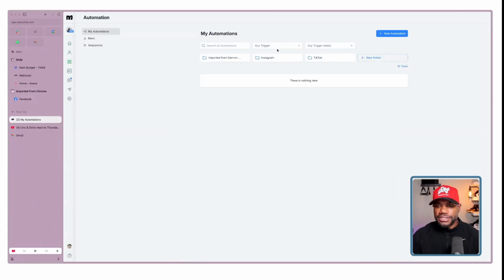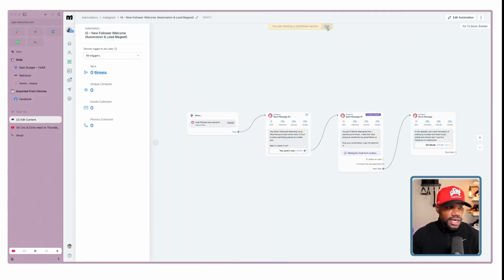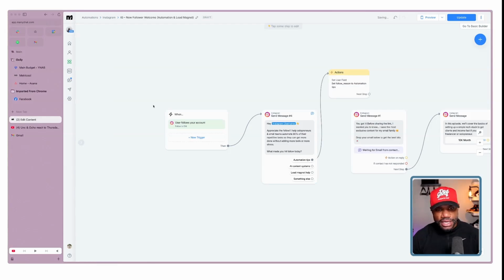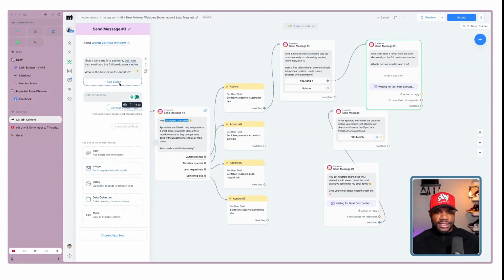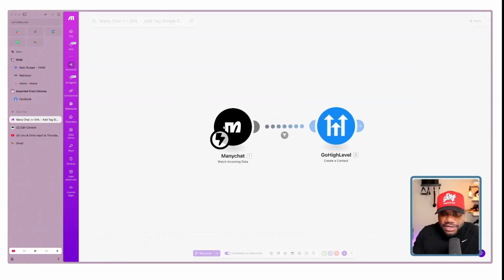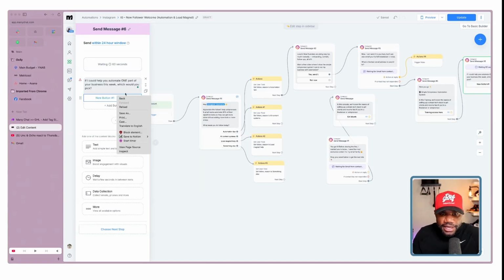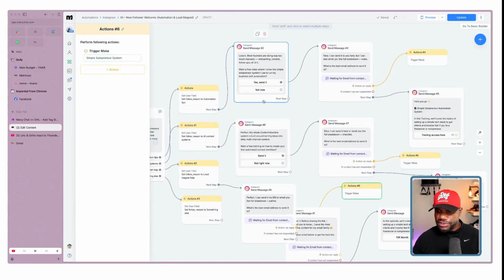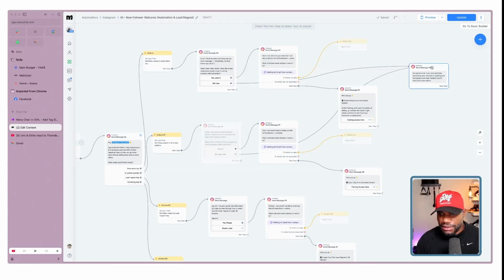ManyChat Automation Full Tutorial: From Instagram DM to Email List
👉 DM me the word “manychat” on Instagram to get access to ManyChat template, SOP, and Text Field Document

How to Use Instagram's New Feature to Grow Your Email List with ManyChat

In this video, learn about Instagram's latest feature that helps you convert your followers into email list subscribers using ManyChat. The step-by-step tutorial covers setting up automations, customizing messages, and adding triggers to manage your database efficiently. Perfect for entrepreneurs and businesses looking to protect and expand their follower database.

00:00 Introduction to Instagram's New Feature

00:08 Importance of Email Lists for Social Media Influencers

00:49 Setting Up Automation in ManyChat

02:01 Customizing Your Automation Flow

02:35 Collecting and Using User Data

05:01 Finalizing and Testing Your Automation

09:12 Connecting to CRM and Advanced Automations

17:13 Conclusion and Additional Resources